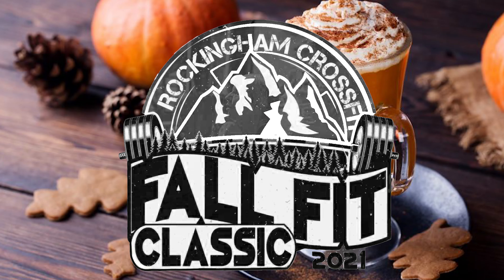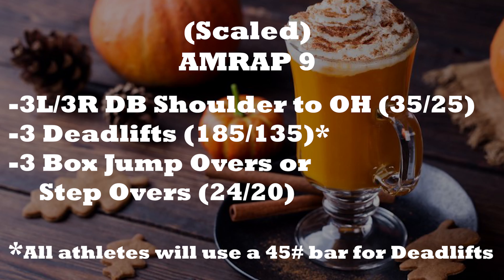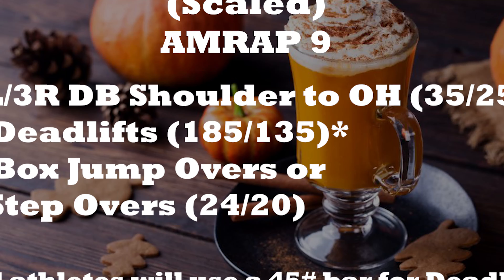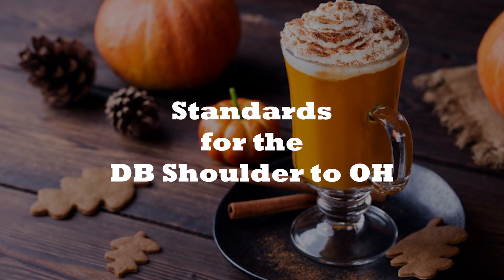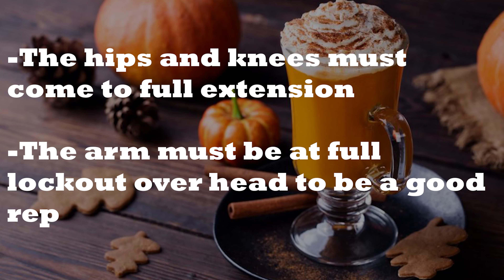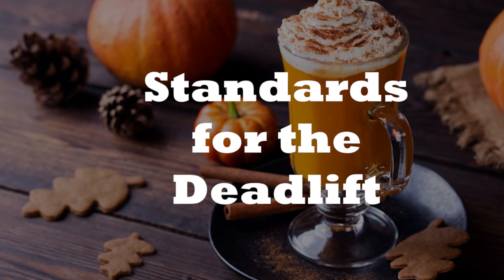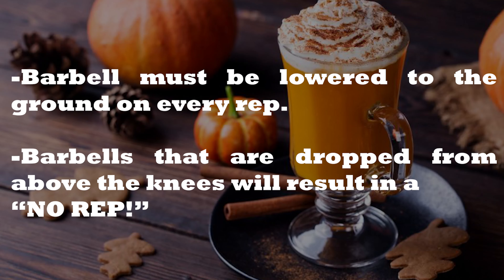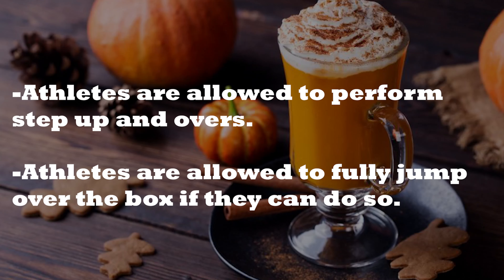FFC WOD 2 Scaled